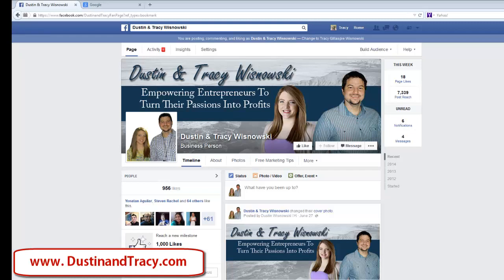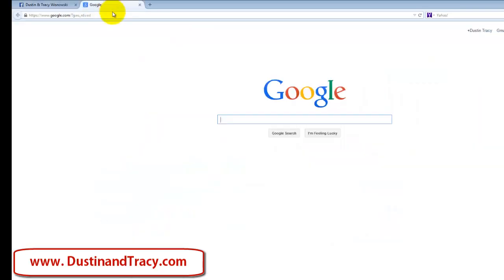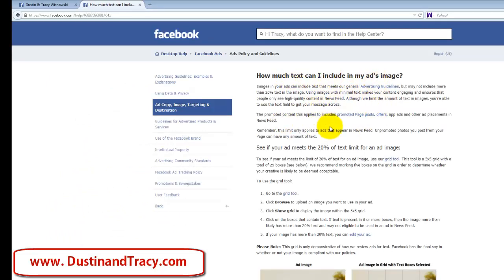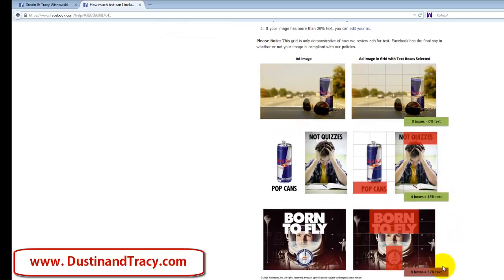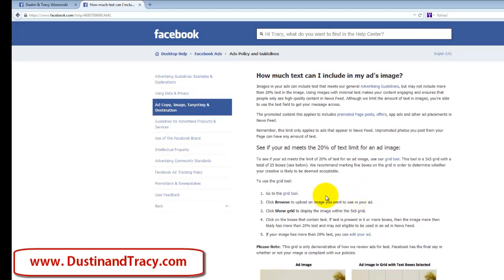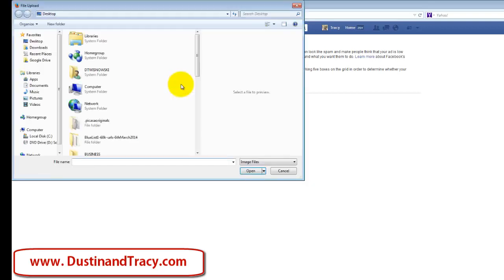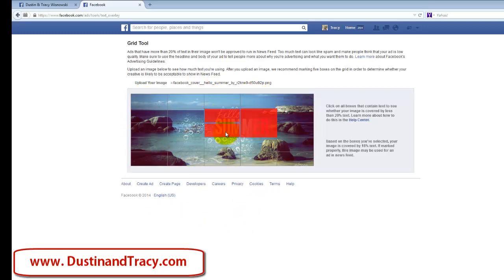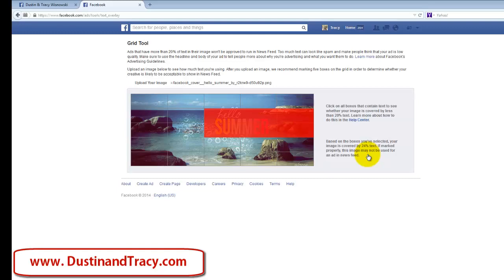How To Use the Facebook Grid Tool To Make Sure Your Facebook Ads Get Approved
If you are running Facebook ads, it is important to make sure that you are following the 20% text rule for images in your ads. This awesome Facebook grid tool helps save you time and headache and ensure your ad will be approved based on the text in the image.